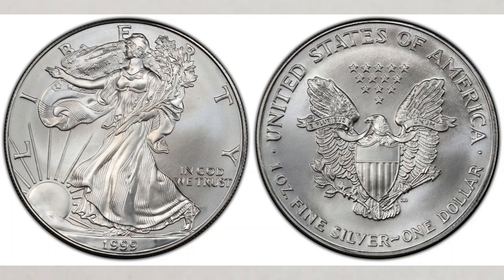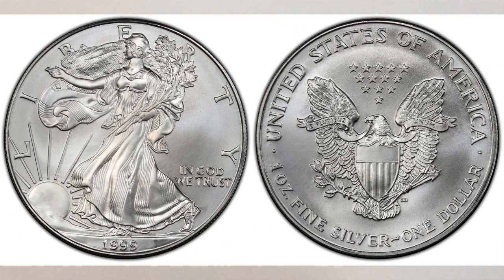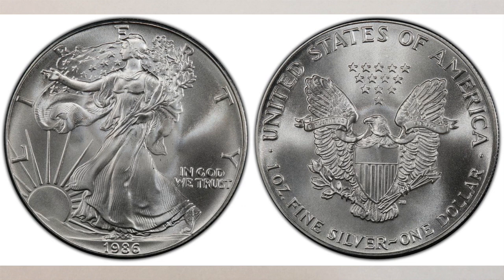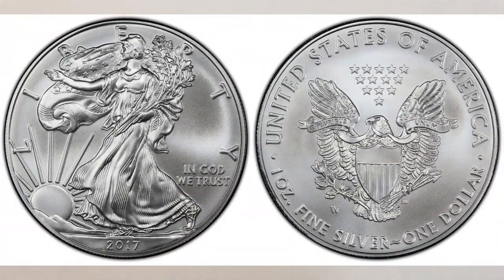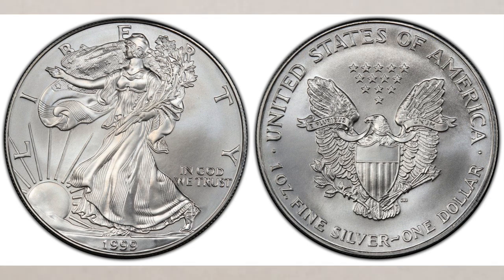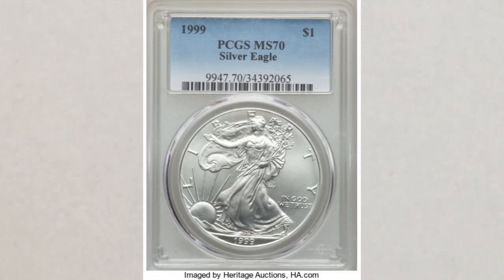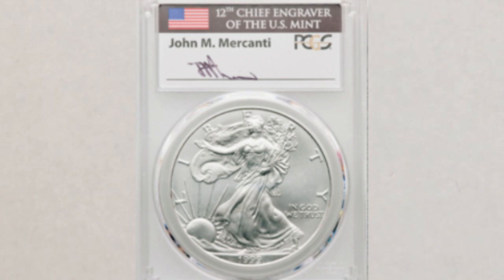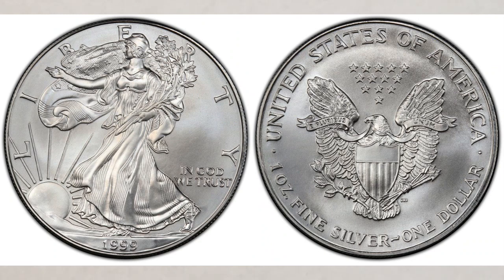American Silver Eagle worth great money!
We talk about American  Silver  Eagle worth great money struck in 1999 at the Philadelphia mint. This special ASE is increasing in price every time it goes to auction, but why?
We cover this topic with great details and also explain the difference between ASE types.